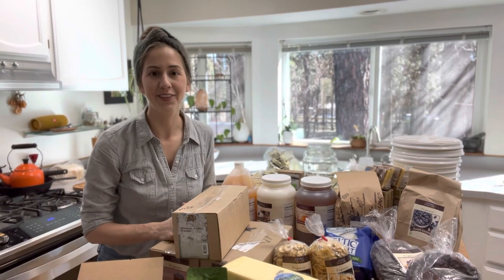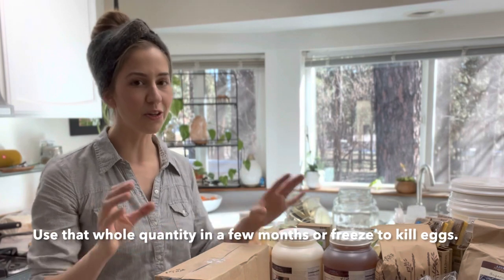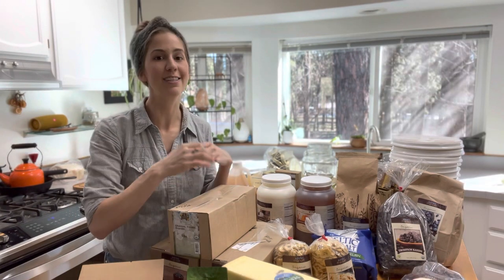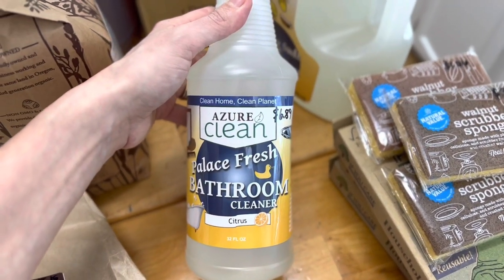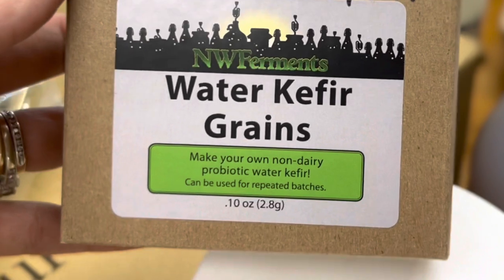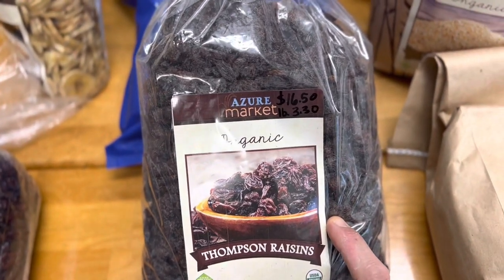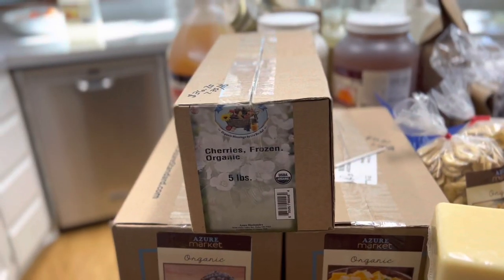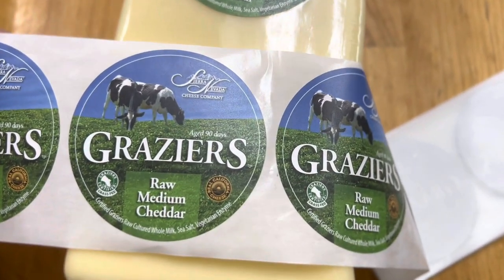AZURE STANDARD HAUL Buying Bulk Food on a BUDGET | Money Saving Bulk Food Storage Tips!!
Welcome to my once a month bulk organic grocery haul from Azure Standard with prices. Buying in bulk saves my time in the grocery store, saves me money, and helps me be prepared for food shortages. Today I’m sharing with you the tips and tricks to ordering bulk food and home supplies, and save money on your organic, toxin free USA sourced goods for my large family.

My favorite Bread Machine